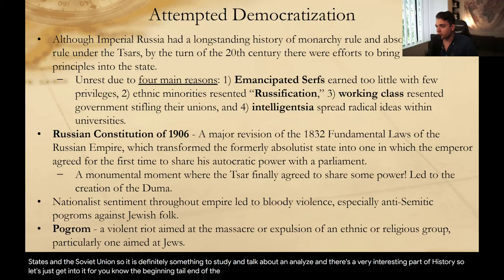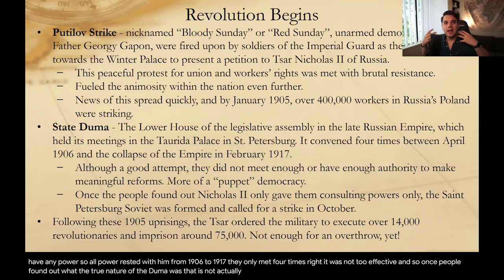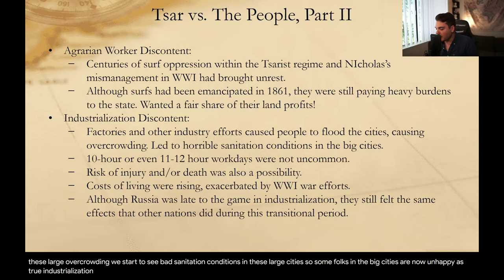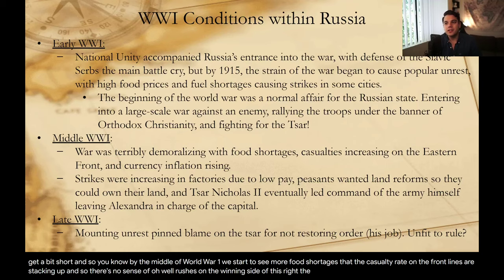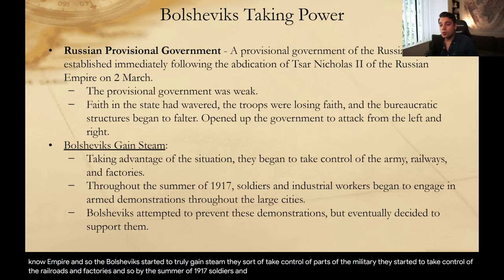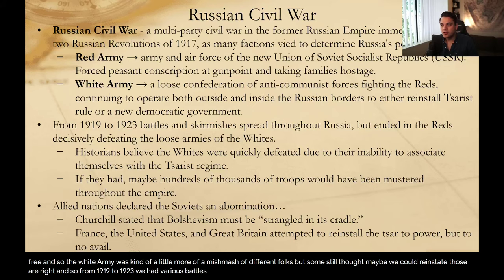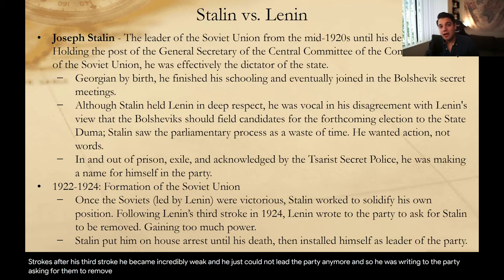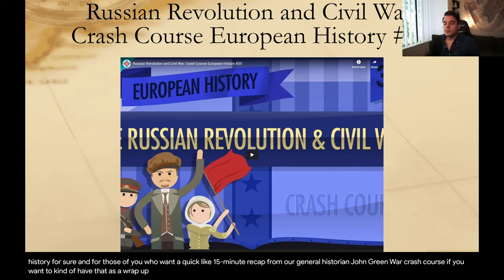Week 5 Lecture: Russian Revolution